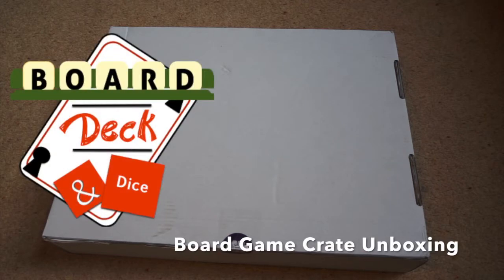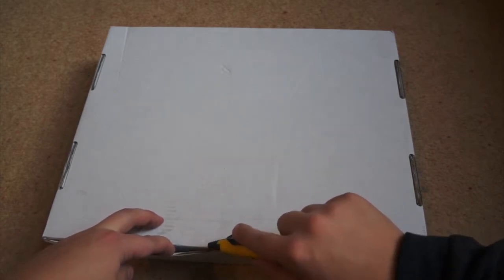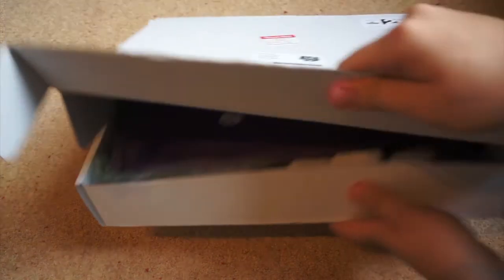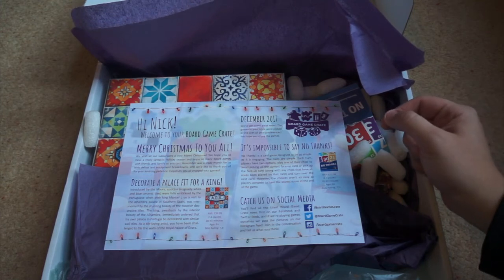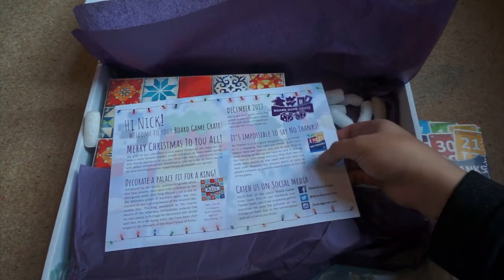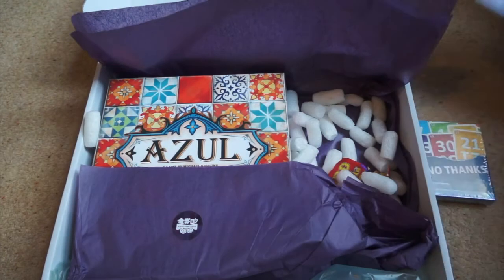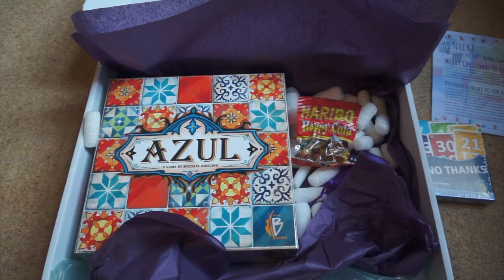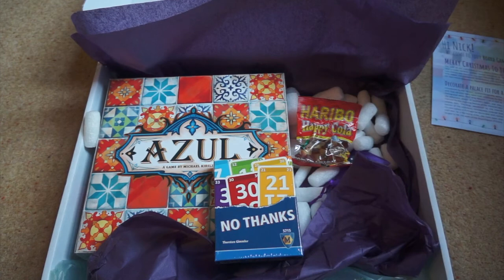Board Game Crate December 2017 - Wot’s in the box?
boardgamecrate.co.uk kindly sent me a reviewers box for December 2017. How has the service improved since I last got one? It’s worth noting that my friend mentioned in the video actually contacted Board Game Crate about how his choices were working out and they gave him a detailed reply of exactly how his genre choices affect his crate.  This crate was received free in exchange for this video.

Subscriptions start and £38.99 and get cheaper the longer you ‘lock in’